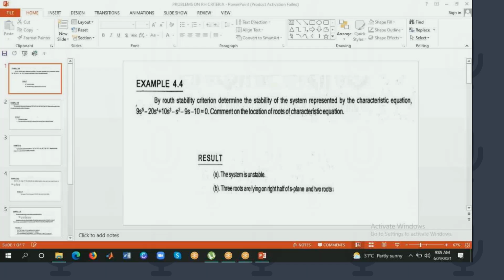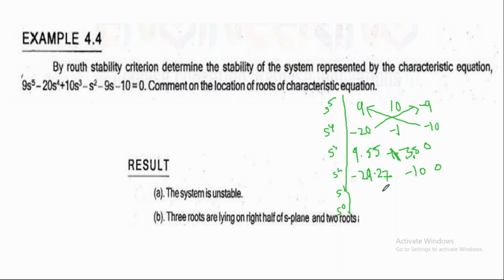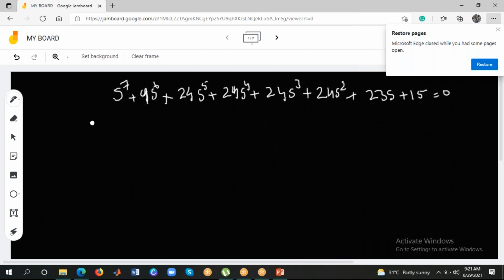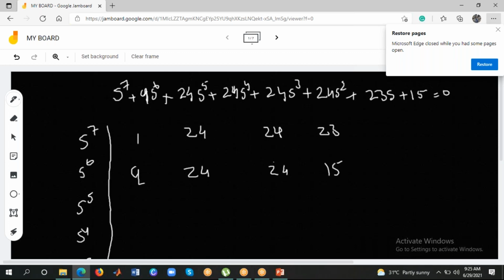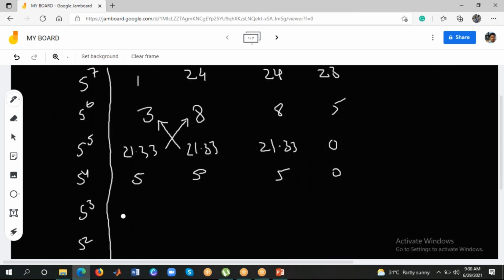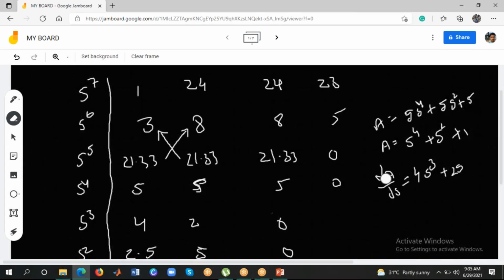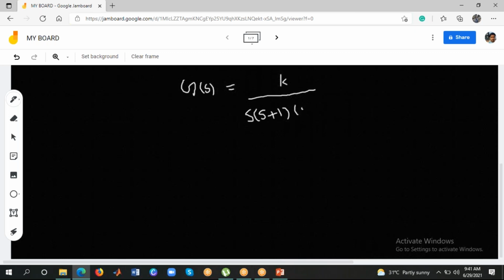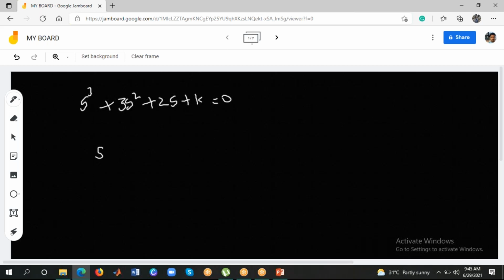PROBLEMS ON RH CRITERIA 1